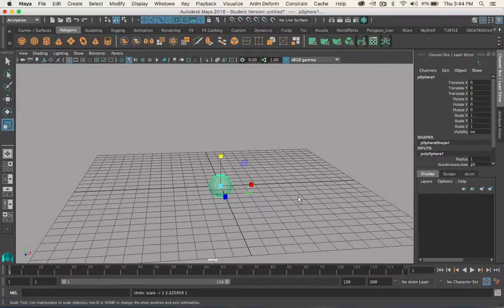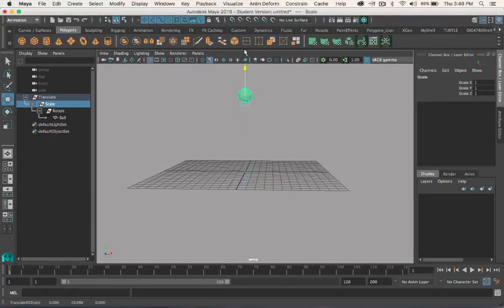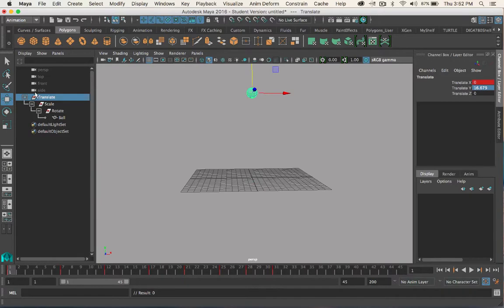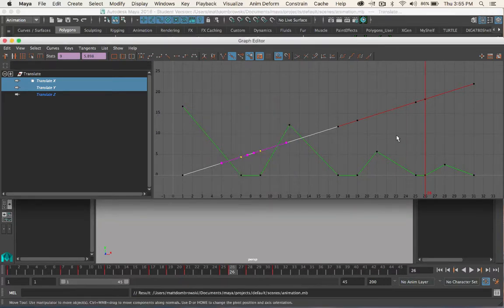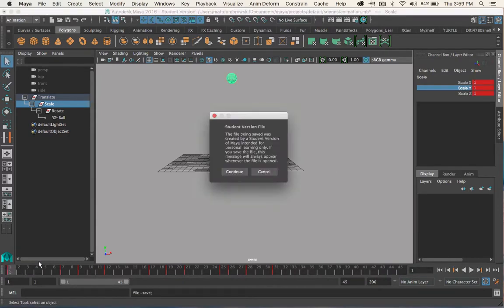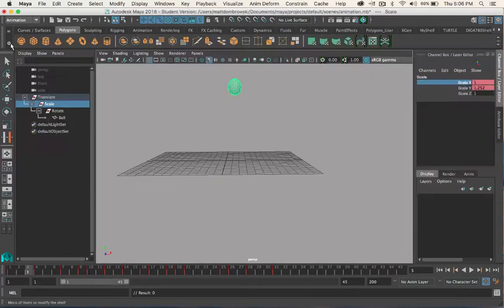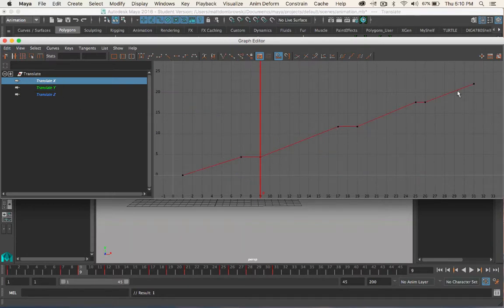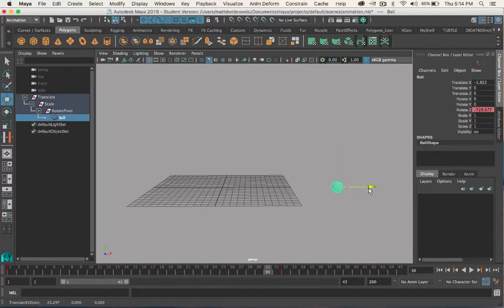Squash and Stretch